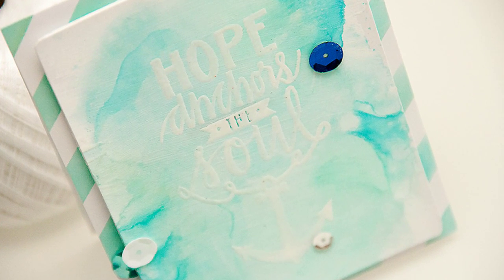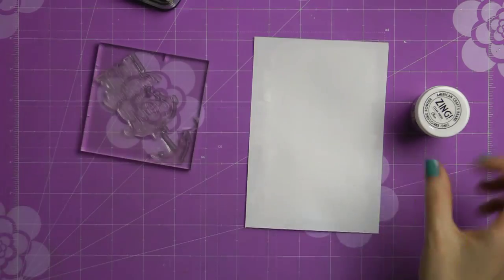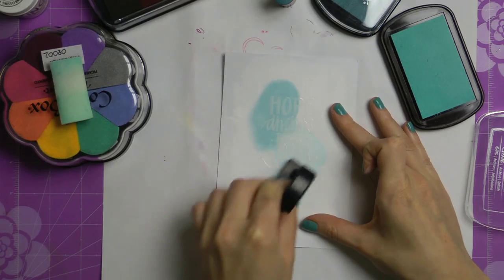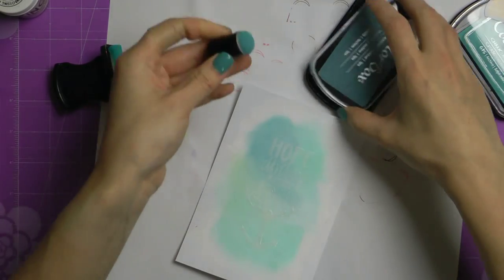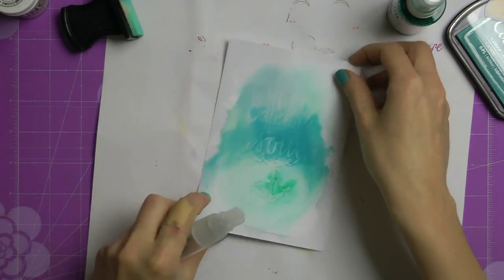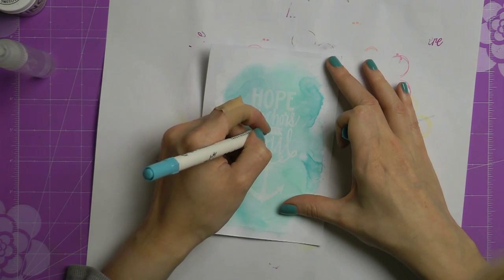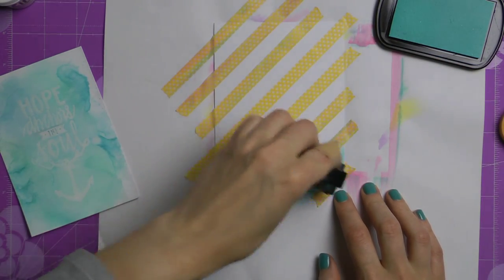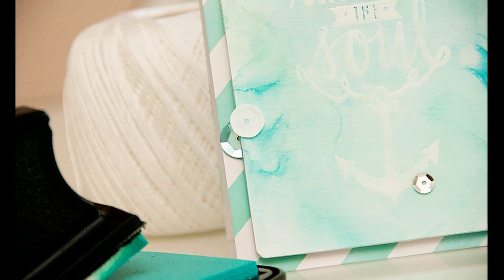Watercolour background with gesso and pigment inks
I'm sharing a card with a watercolour background created using Martha Stewart Crafts gesso, ClearSnap ColorBox inks and sprays and Neat & Tangled Hope Anchors stamps.